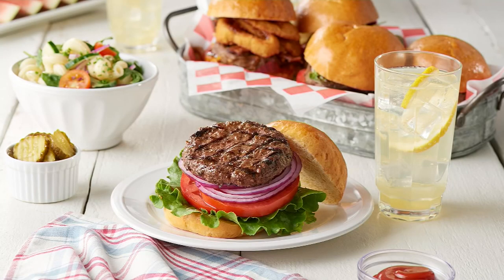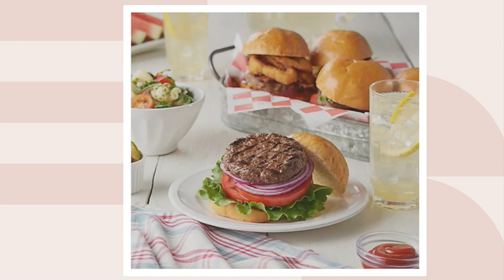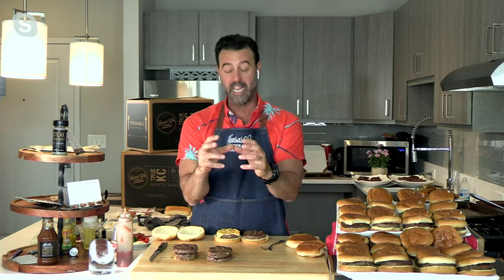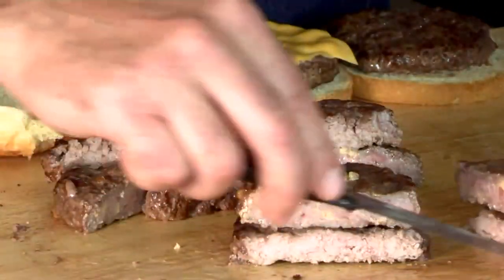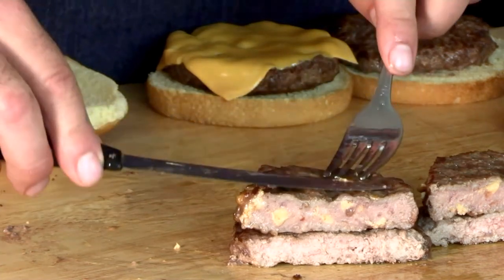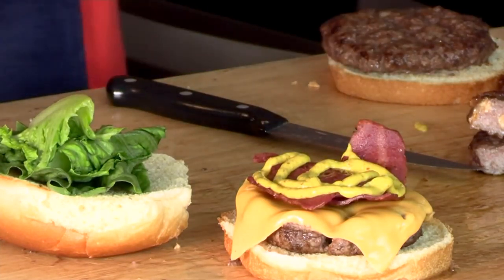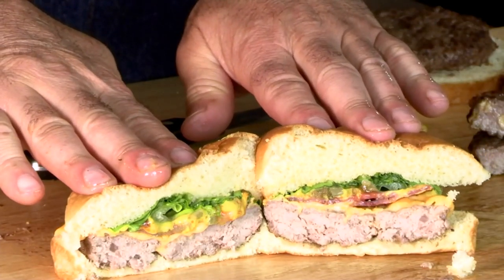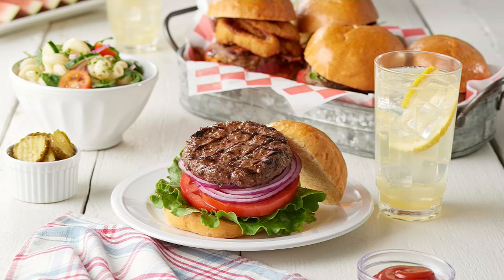Kansas City Steak Co. (16) or (32) 4.5-oz Steakburgers on QVC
Kansas City Steak Co. (16) or (32) 4.5-oz Steakburgers